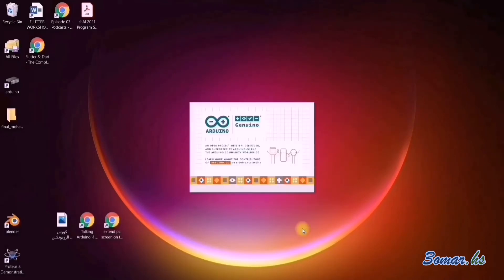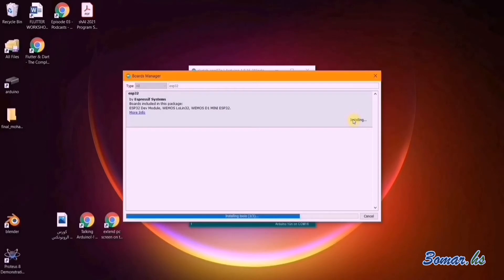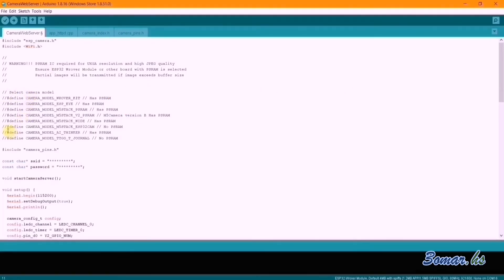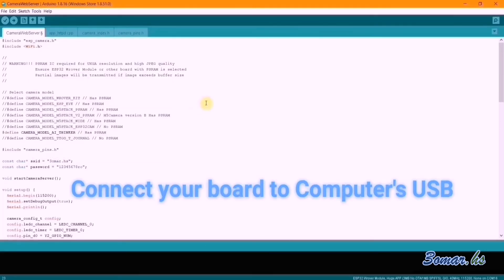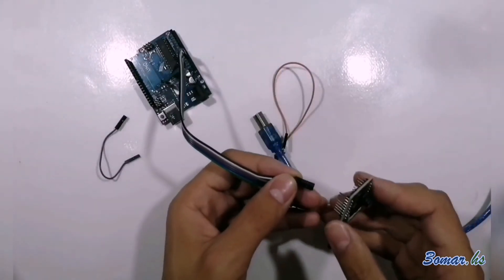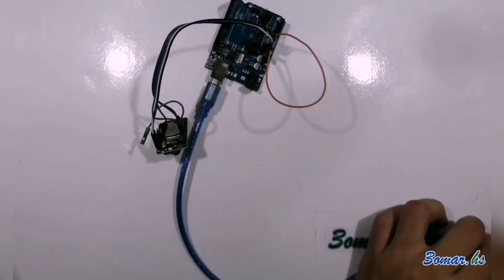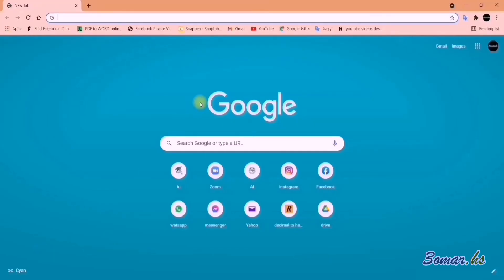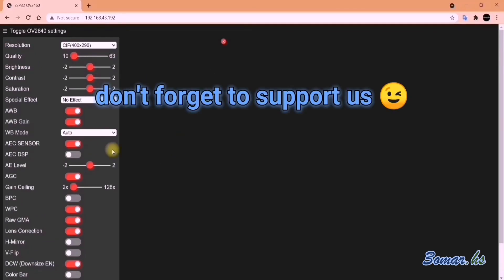ESP32 Cam programming (get started) step by step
esp32-cam get started with web server, control and follow up over wifi.
Programming esp32 cam by arduino uno board

لا تتردد بأي استفسار او سؤال ورح اساعدك ضمن معرفتي 😉